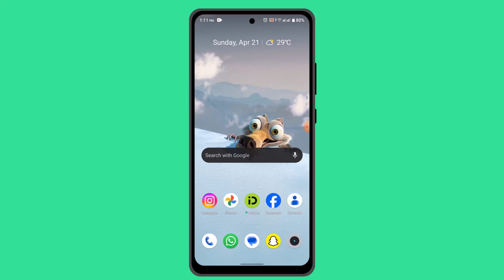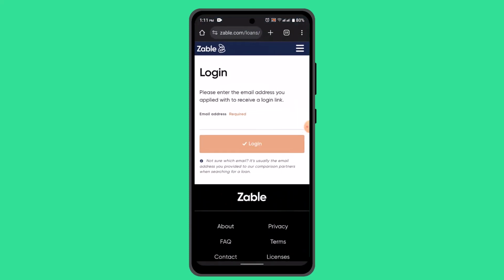Is Zable Available In Multiple Languages Or Regions !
This Video Is based whether Zable Is Available In Multiple Languages Or Regions.

Chapters / Timestamps
0:00 Introd
0:21 Is Zable Available In Multiple Languages
0:56 Outro